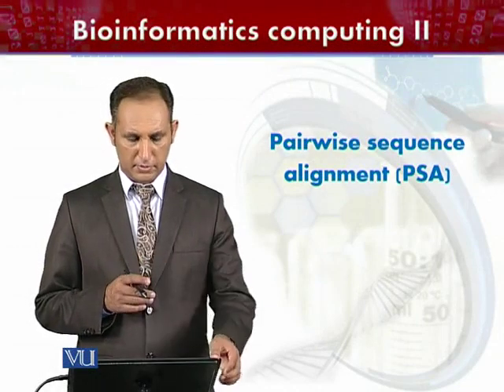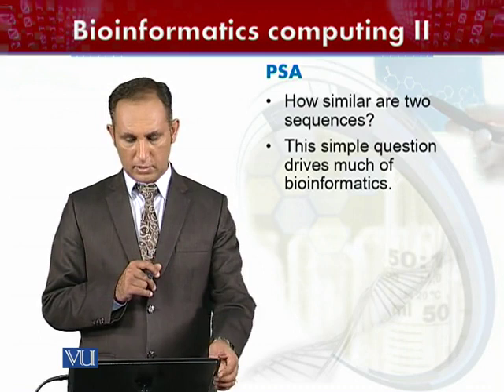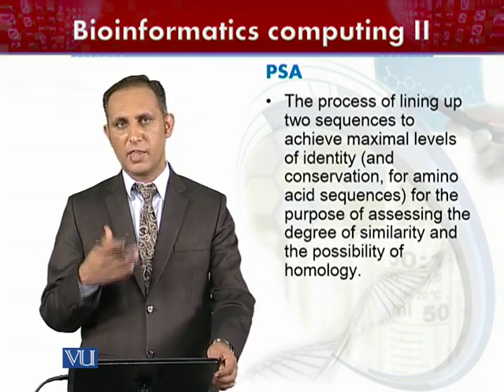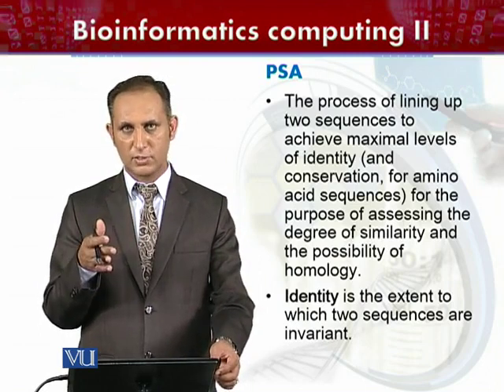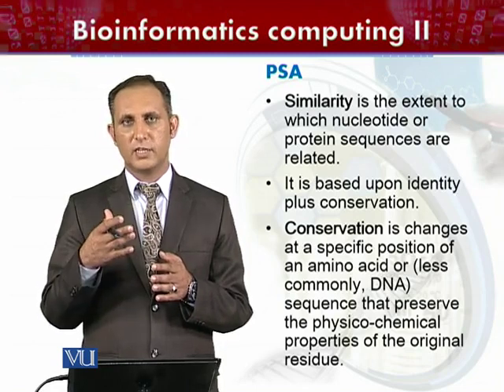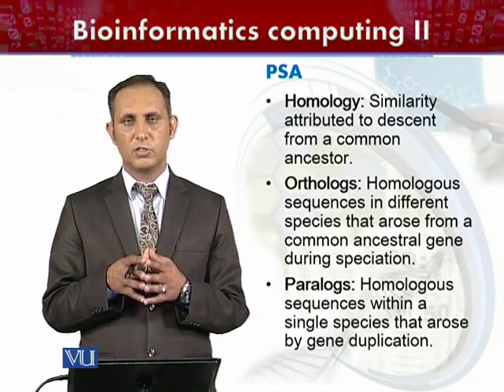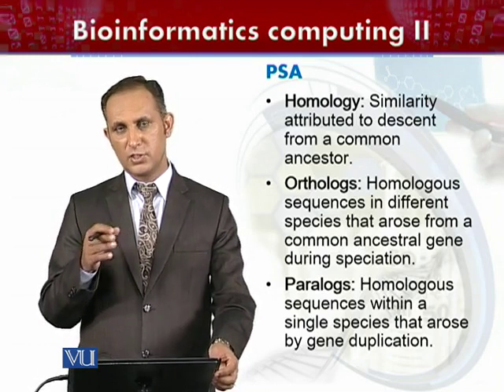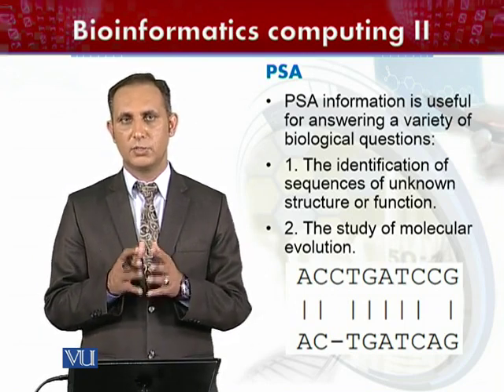BIF602_Topic244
BIF602 - Bioinformatics Computing II
Dr. Haroon Khan